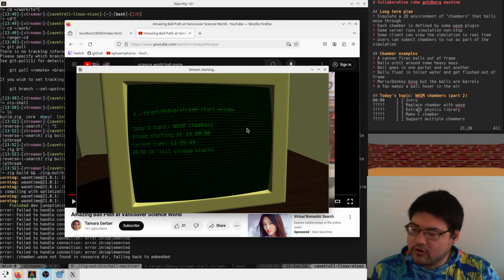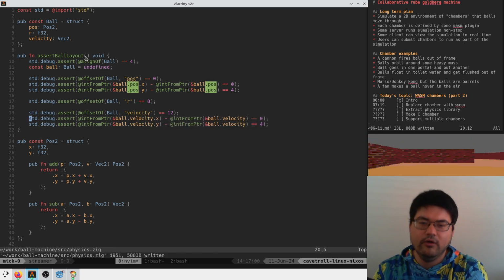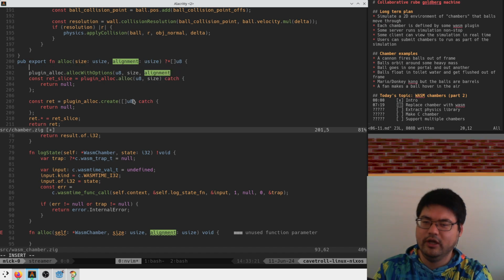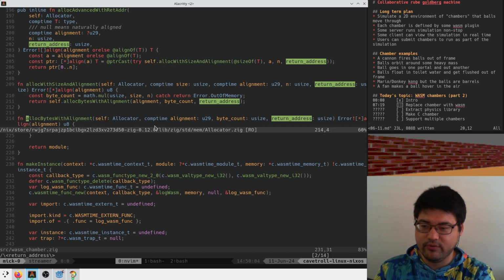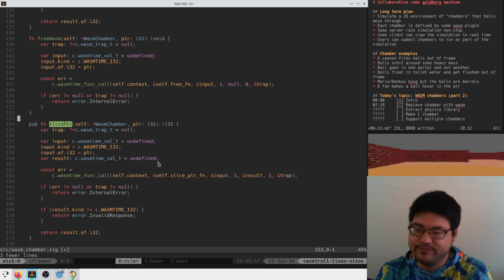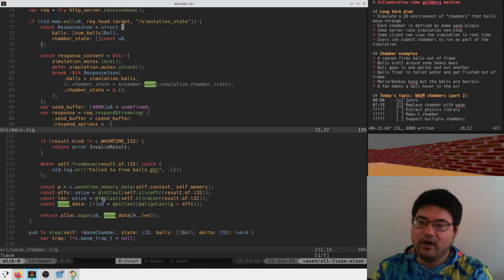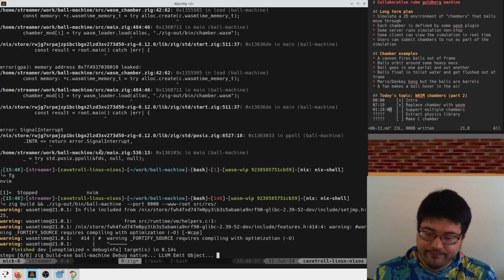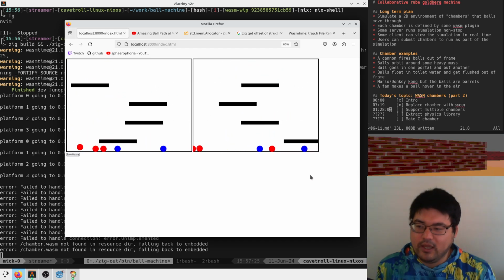Sharing structs between zig and wasm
00:00 Intro
07:19 Replace chamber with wasm
01:28:00 Multiple chambers